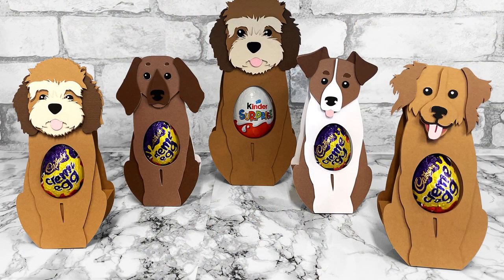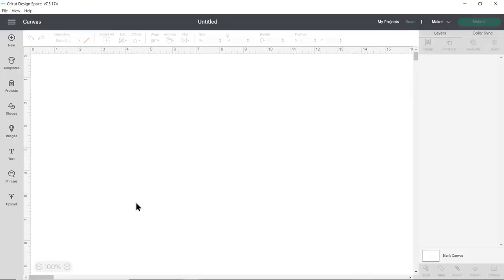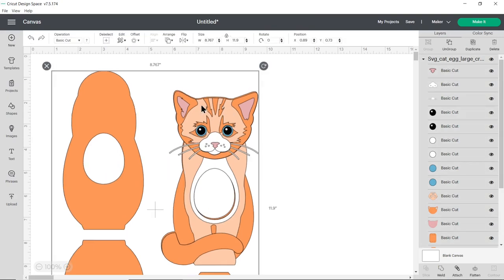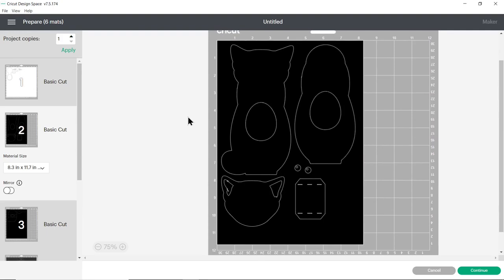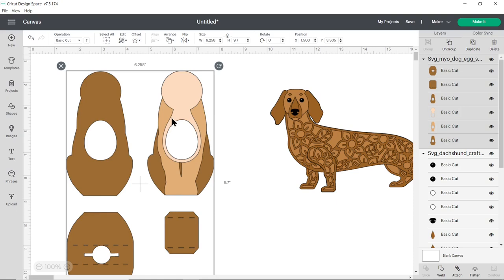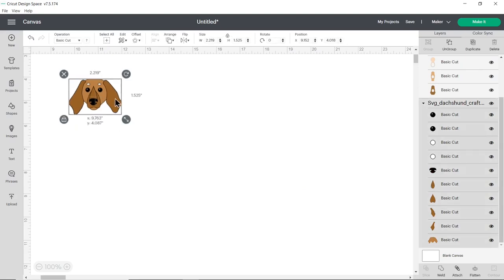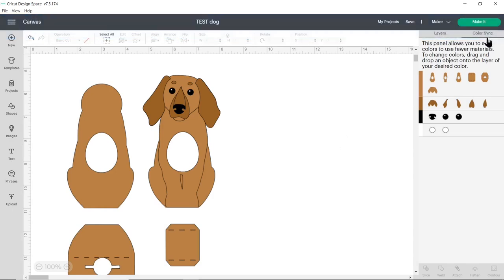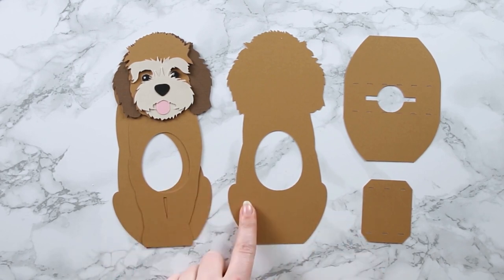Free Egg Holder SVGs 🐶 Cat & Dog Easter Egg Holders for Cricut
Make your own Cricut Easter egg holders with these fun cat & dog free egg holder SVGs. Each design comes in two sizes so they can fit both Cadbury's Creme Eggs and Kinder Eggs.

PLUS... find out how to customize the designs to make ANY dog or cat breed!

Happy crafting,
Sarah 🥰